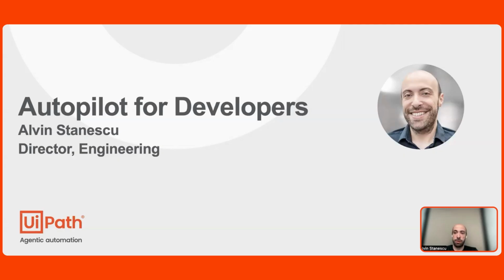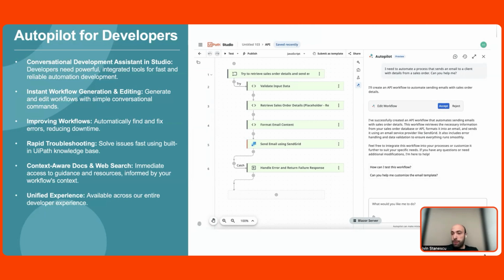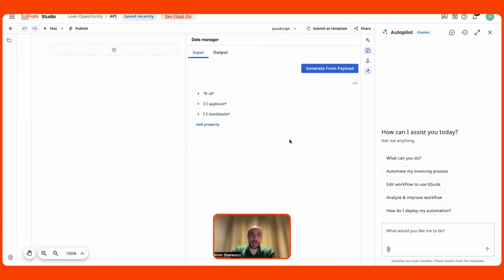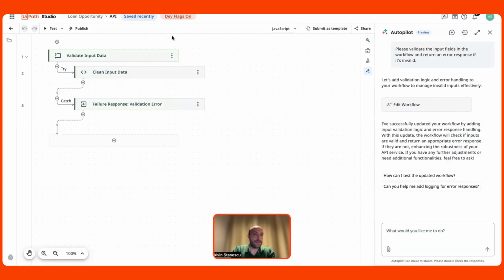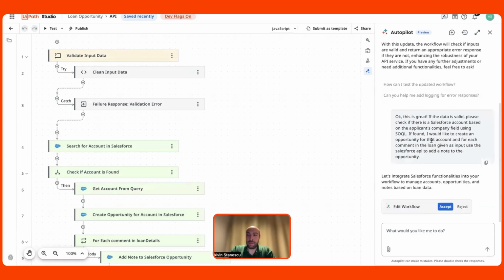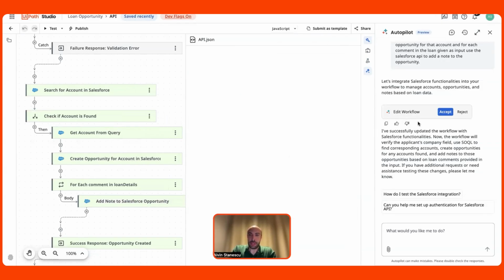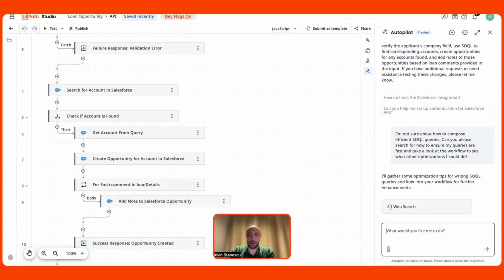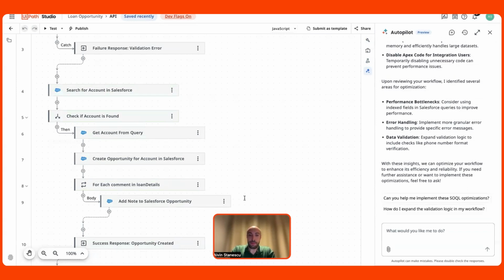DevCon Power 10 Demo #7: Autopilot for developers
Build it. Debug it. Optimize it. UiPath Autopilot for Developers puts your automation on fast-forward—just by prompting.